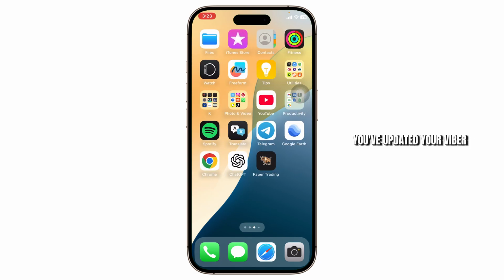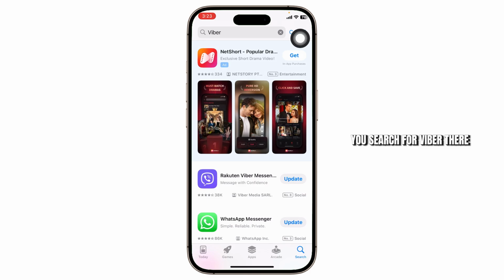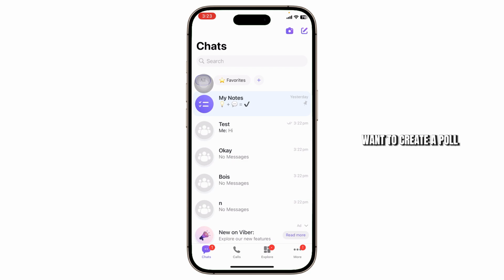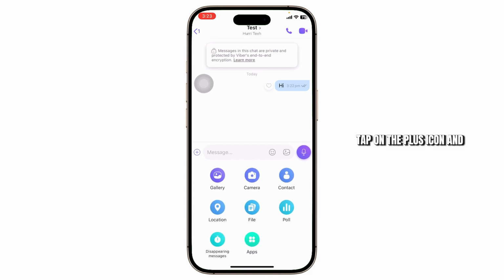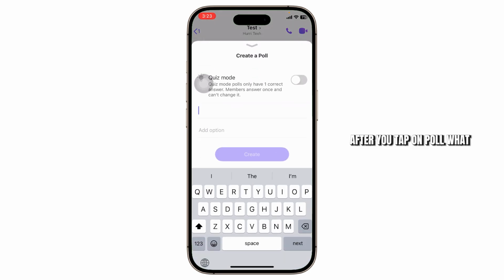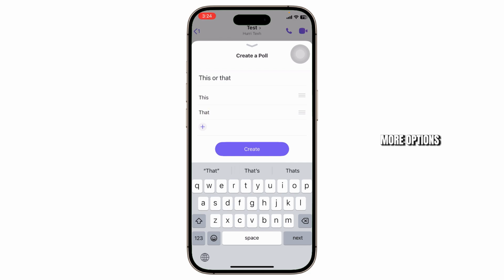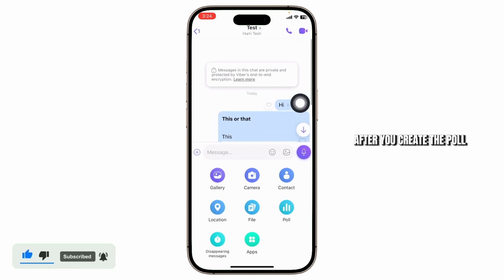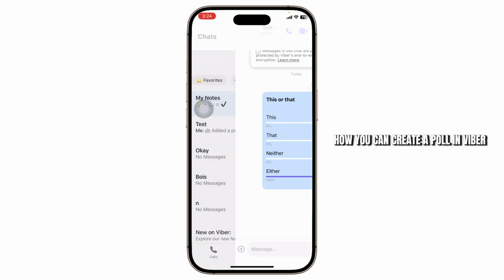How to Create a Poll on Viber (Quick & Easy!)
Want to get quick opinions from your Viber group? 🗳📱 This quick and easy 2025 guide will show you exactly how to create a poll on Viber — step-by-step and in under a minute!

What You’ll Learn in This Video:
✅ How to create a Viber poll using the latest 2025 app version
✅ The different types of polls you can create (single vs. multiple choice)
✅ How to view poll results and share them with your group
✅ Tips to use polls effectively in group chats and communities

Whether you're planning an event, making a group decision, or just having fun with friends — this tutorial will help you master Viber polls fast.

📌 Chapters:
⏱ 0:00 - Introduction
⏱ 0:10 - How to Create a Poll on Viber